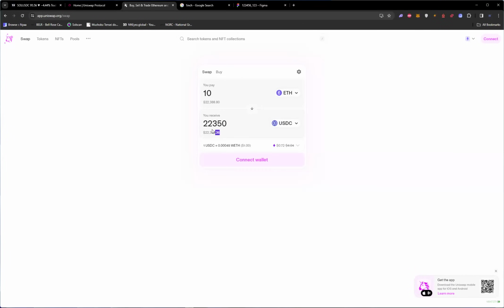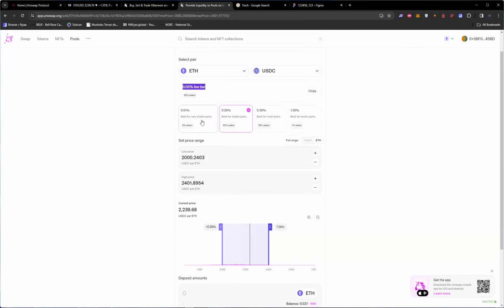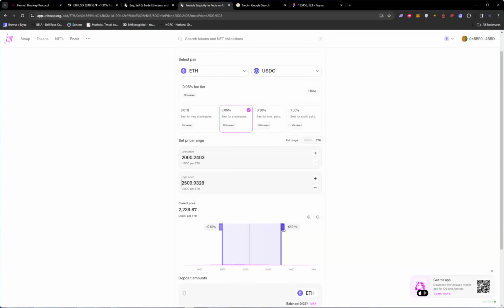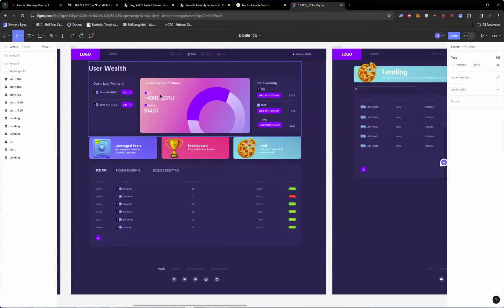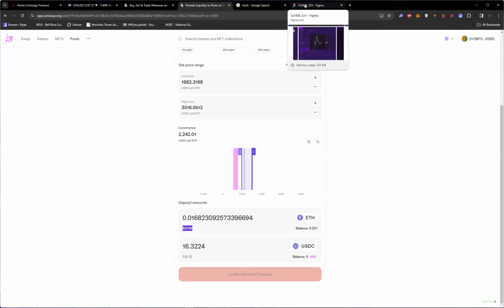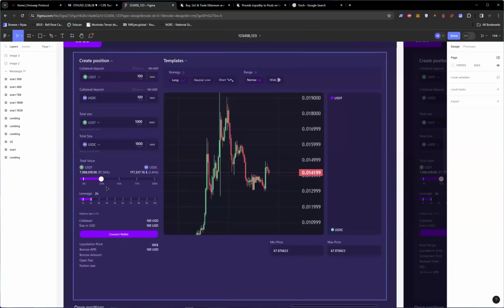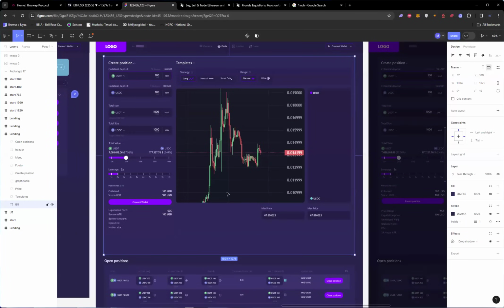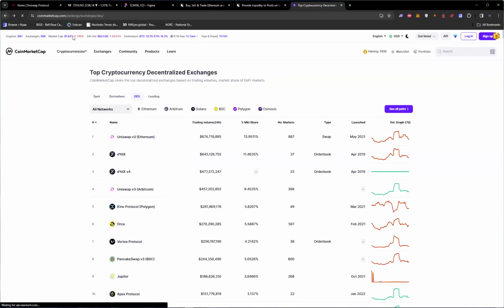Miracle Cash&More Decentralized Exchange. First time a DEX will allow traders to use leverage!!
Join Micah and Moty for an explanation of Miracle Cash&More Decentralized Exchange with Leverage Trading Built on top of Miracle Nodes.

Join the Miracle Cash and More team as we discuss all our brands Phoenic, Boogie Gopher Club, CashflowNFT and what we are doing Worldwide. Please see the rest of our videos and other videos from our community